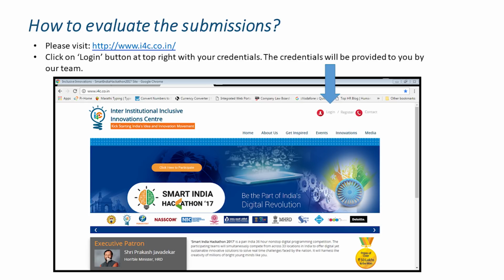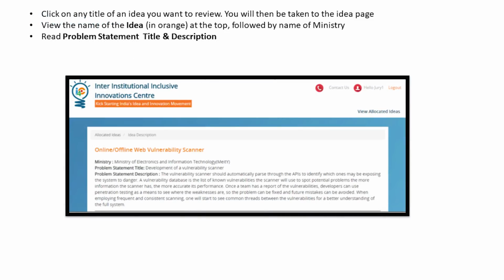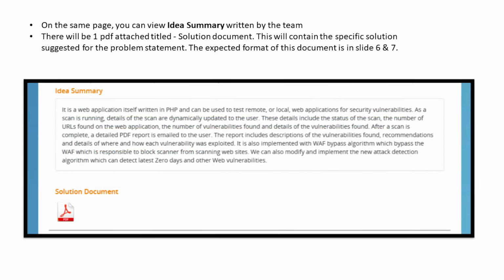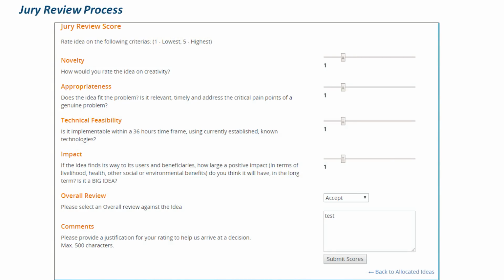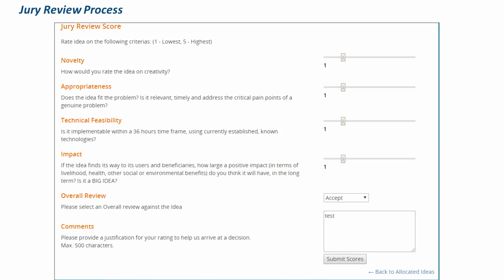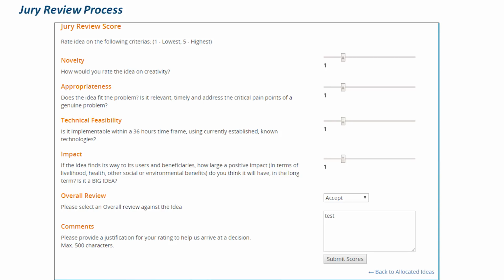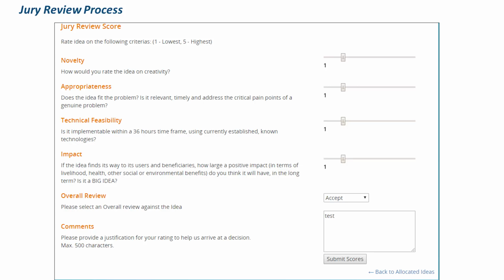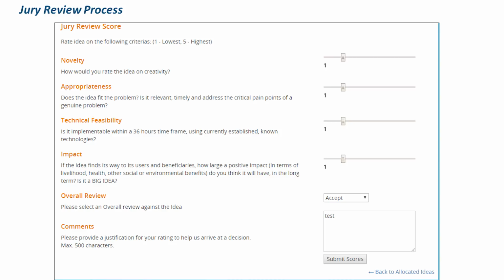SIH2018 Evaluation process